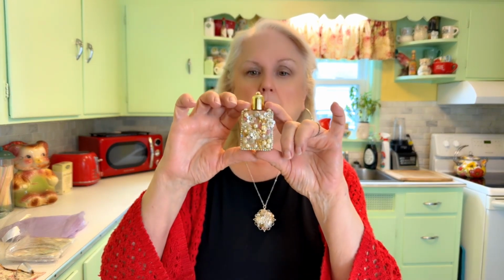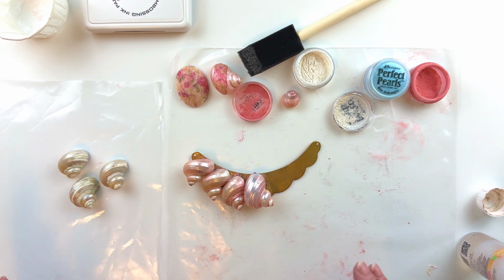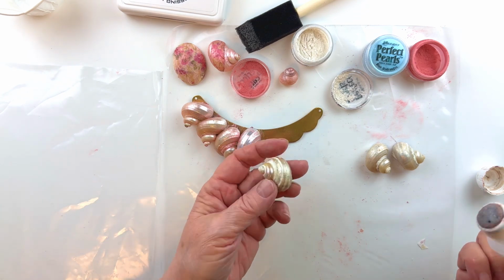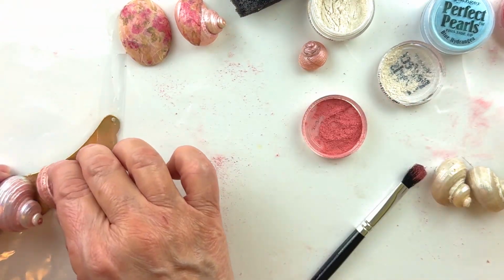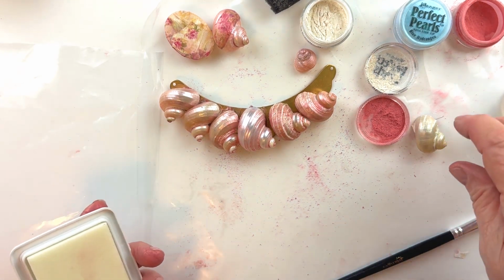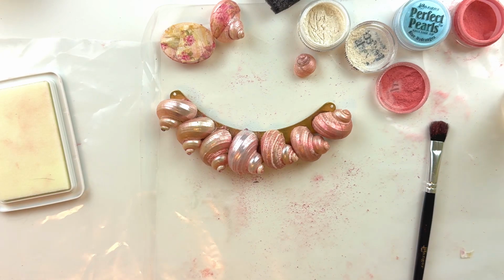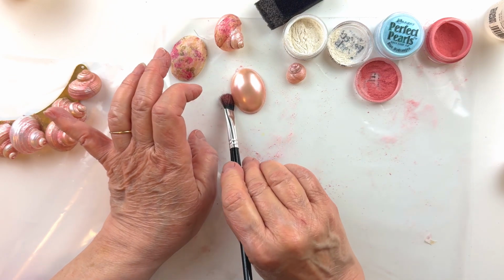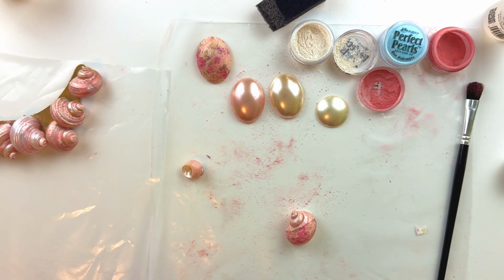Perfectly Pearlescent Seashell Colorization Revealed!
Get ready to be mesmerized by the most stunning seashell colorization you've ever seen! In this video, we're revealing the secrets to achieving a perfectly pearlescent effect on seashells with perfect pearls pigment powder. We'll take you through every step of the process. So sit back, relax, and let's dive into the world of seashell colorization!